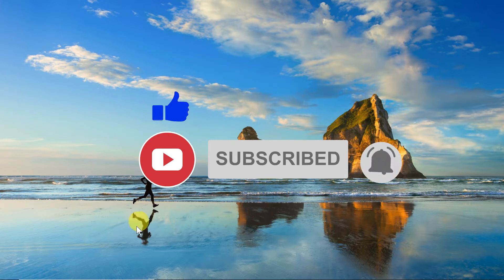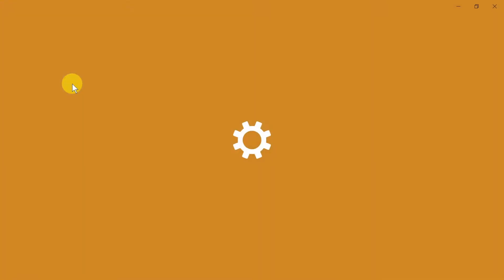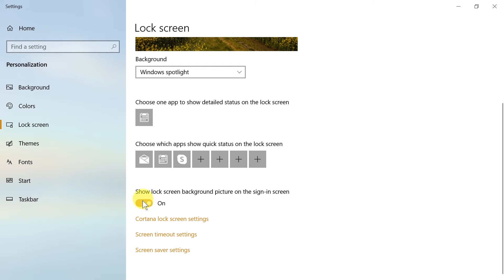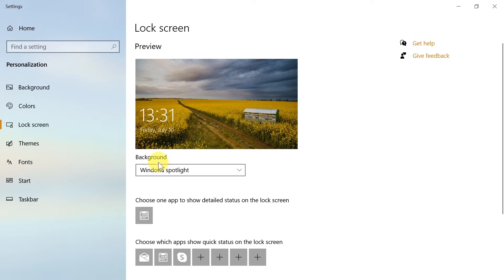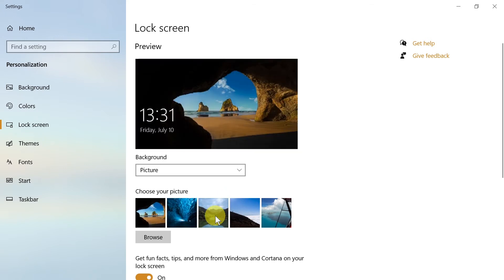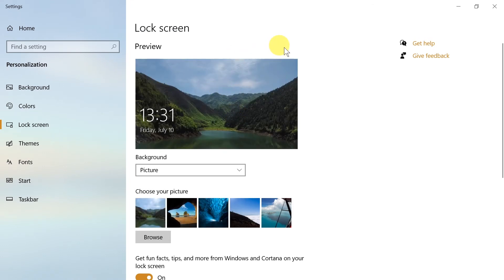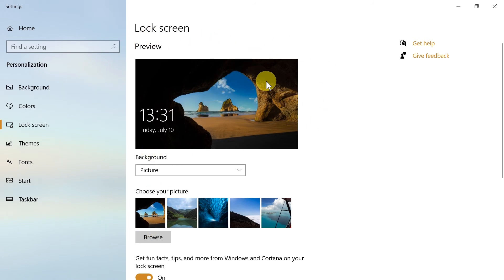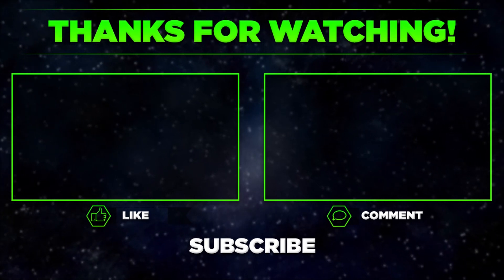How To Change Windows 10 Login Screen Background?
Find out How To Change Windows 10 Login Screen Background? Changing background on Windows 10!